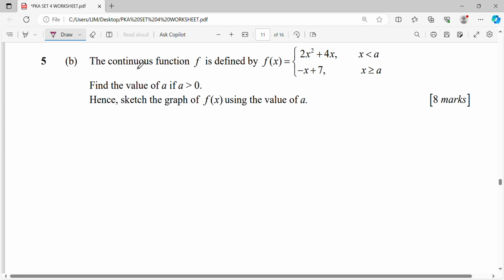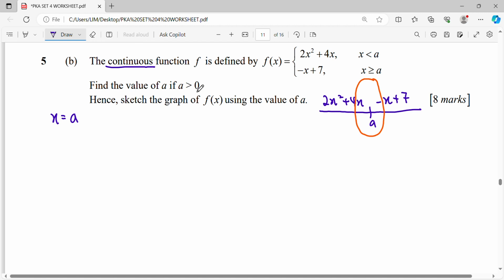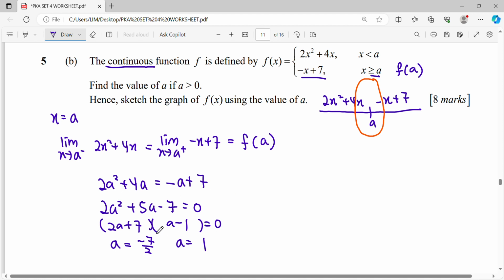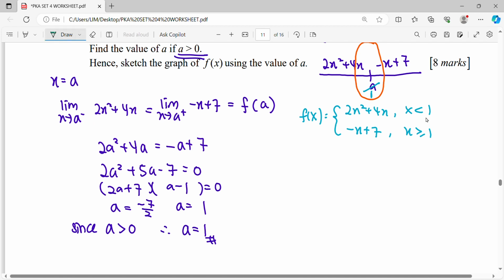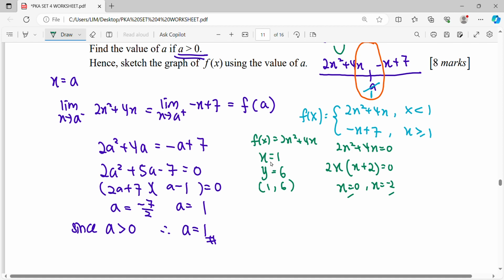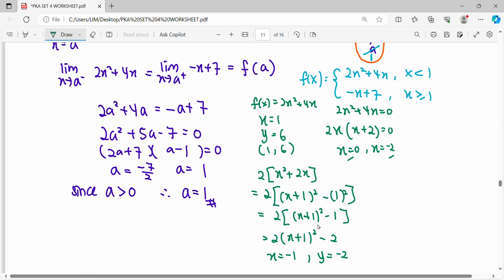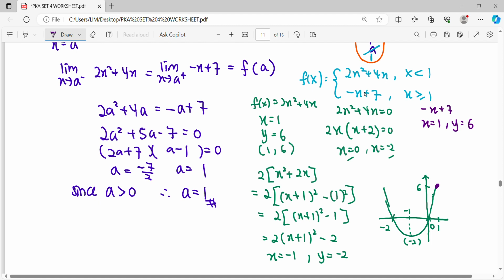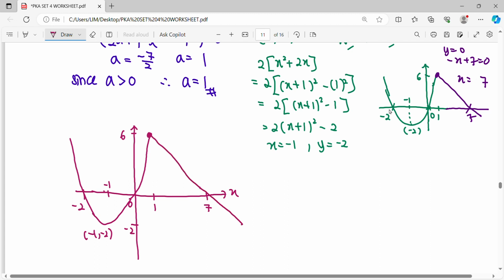2324 PKA4 QB5b